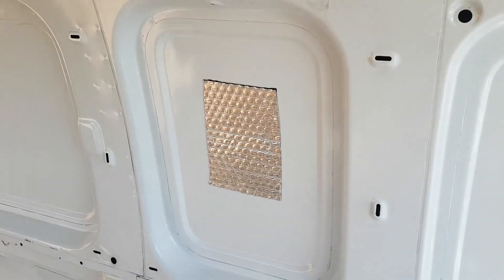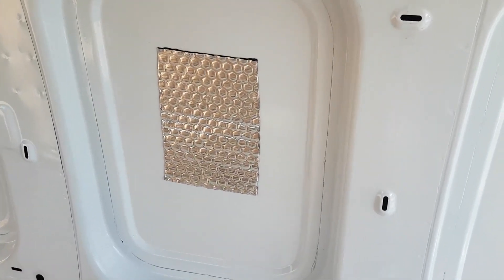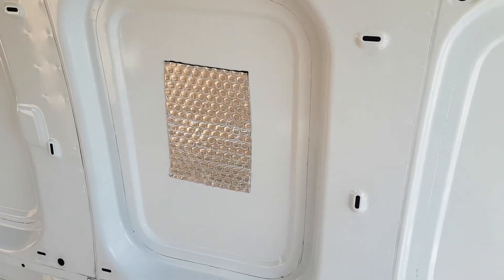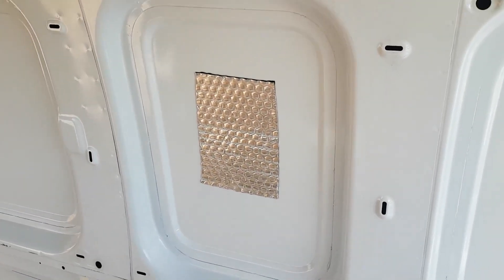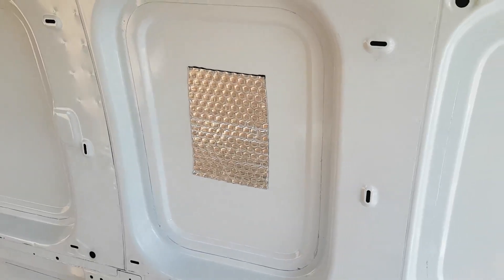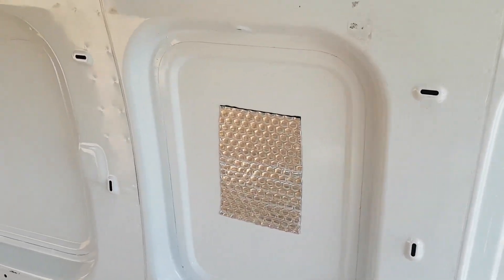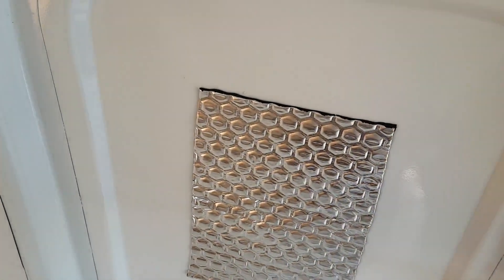Maxus Campervan sound proofing test.